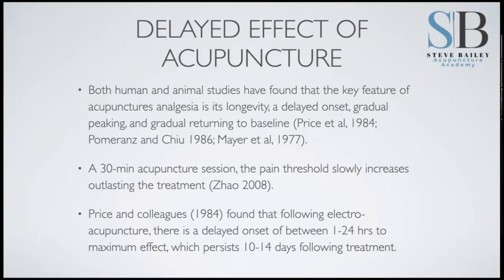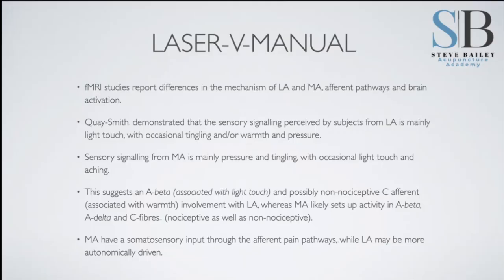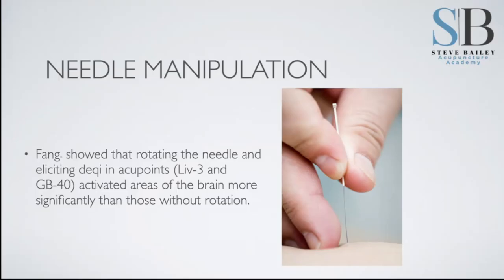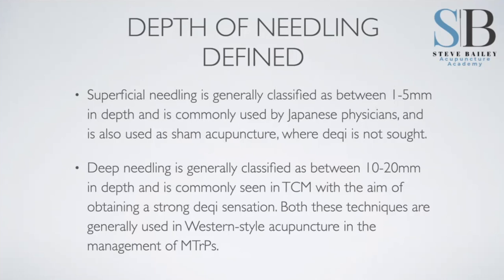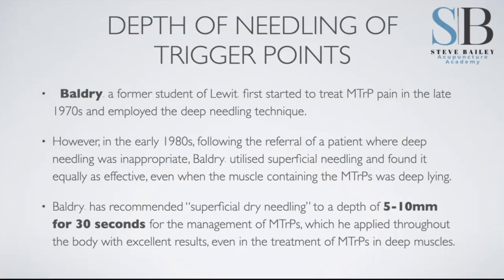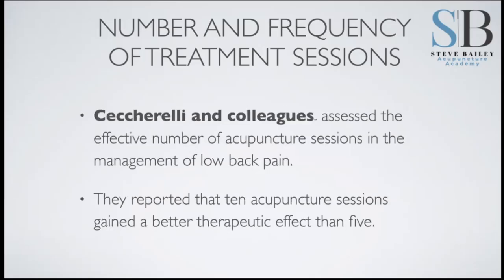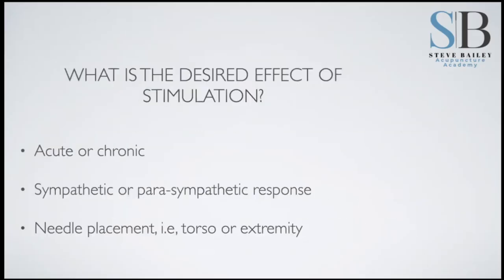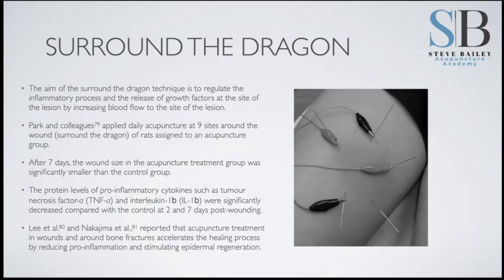Essential Considerations for Maximizing the Effectiveness of Your Acupuncture Treatment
When crafting an acupuncture treatment strategy, it is crucial to evaluate various elements that could impact the effectiveness of the therapy. These factors involve choosing the right acupoints, utilising different stimulation techniques, determining the frequency and length of sessions, deciding the quantity of needles, and planning the overall treatment duration. In this informative video, Steve Bailey presents a research-backed exploration of the best timing for treatments, suitable depths for needling, and compares manual stimulation with electroacupuncture. He also discusses the importance of point specificity and the delayed therapeutic benefits of acupuncture. By comprehending these critical aspects that affect the results of acupuncture treatments, you can enhance the effectiveness of your therapy sessions. For those who have completed a basic acupuncture course and seek to refine their clinical expertise, we offer a postgraduate diploma in medical acupuncture.